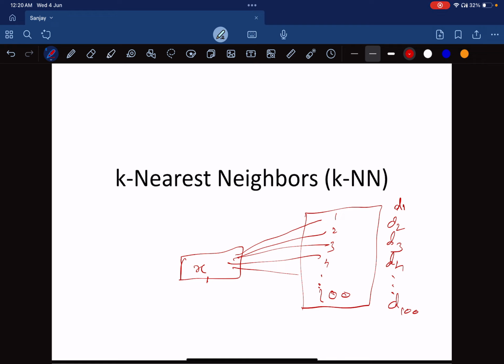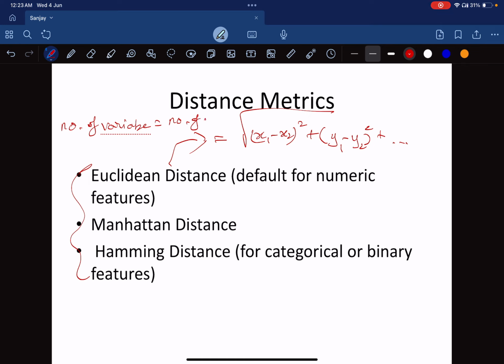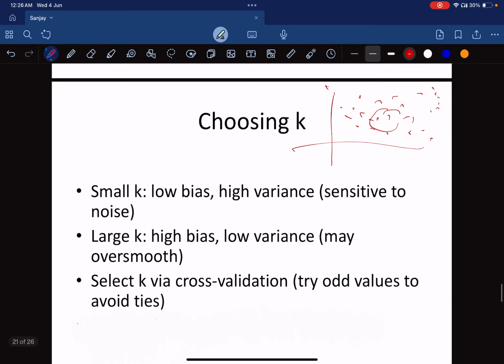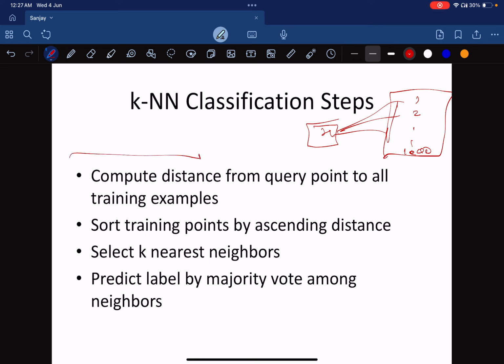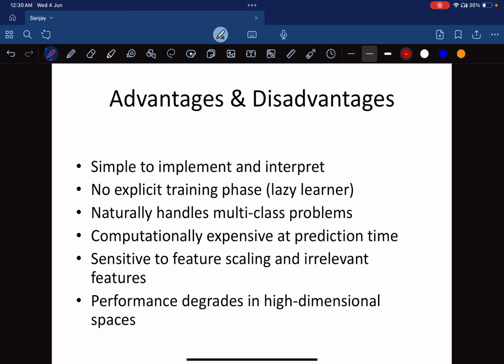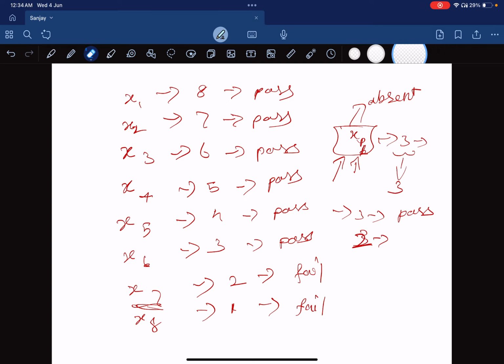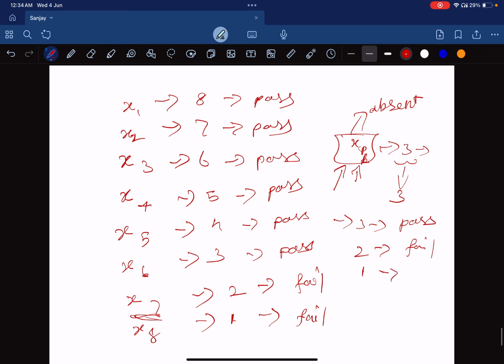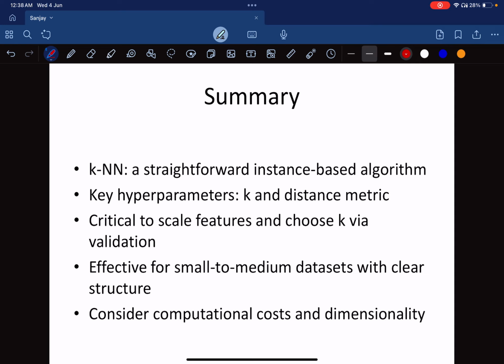KNN Classifier Explained | Intuitive & Easy Guide with Example 🔍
In this video, we break down the K-Nearest Neighbors (KNN) algorithm in the simplest way possible!
✔️ How does it classify data?

Perfect for beginners and anyone looking to revise machine learning basics!